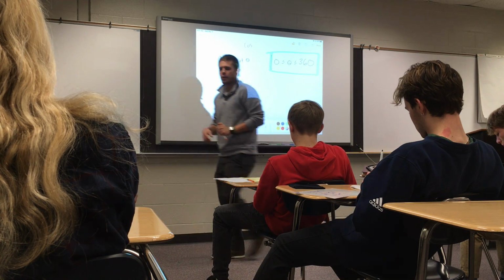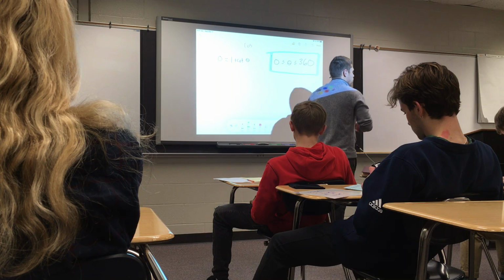March 12, 2020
Adler sample lesson 2020